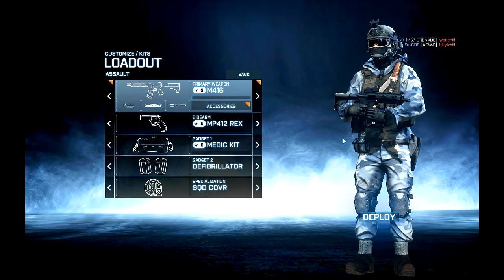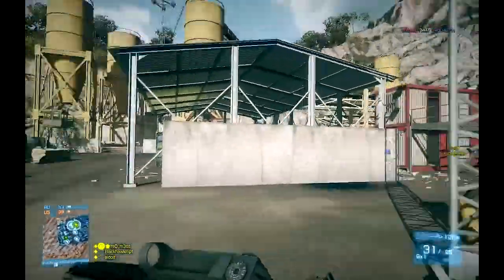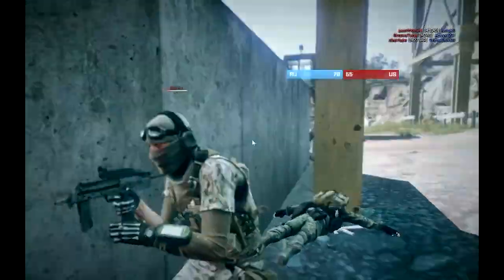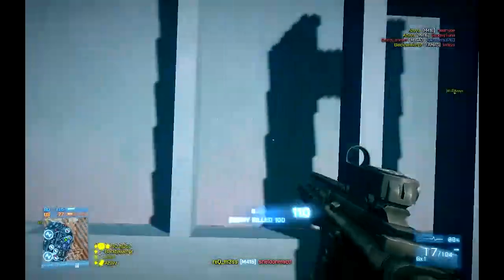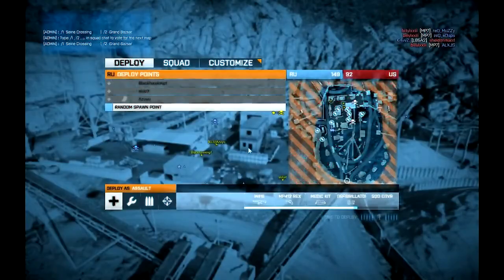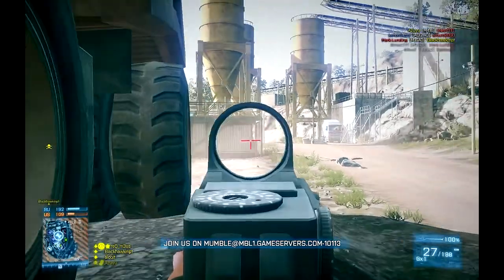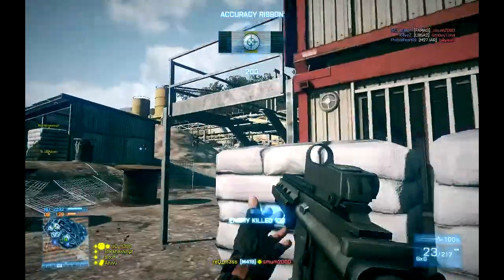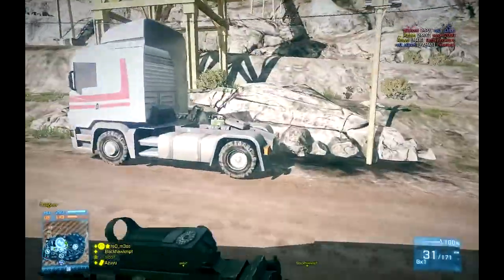How To - Team Deathmatch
Want to be a better fragger? Want to increase your KDR or SPM? Then look no further than Team Deathmatch. m3ss brings you a video commentary on Damavand Peak, as he discusses his approach to this gamemode and how to excel at it. Team Deathmatch is an excellent gametype for improving your fragging ability, as it requires speed and accuracy and maximizes your engagement time. Less running. More Shooting. And contrary to popular belief, there is more to TDM than just shooting people in the face. m3ss explains some of the basic concepts that help deliver the "big payoff".

Gameplay and Commentary by reQ_m3ss.

Round Stats:
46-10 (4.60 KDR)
28.62% Accuracy
4350 SPM